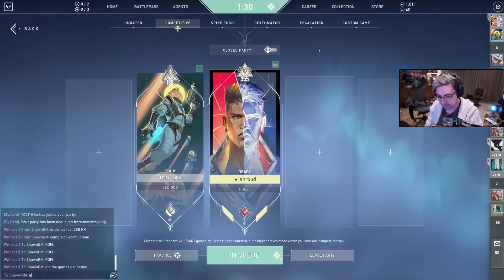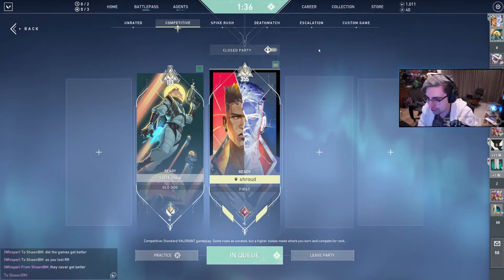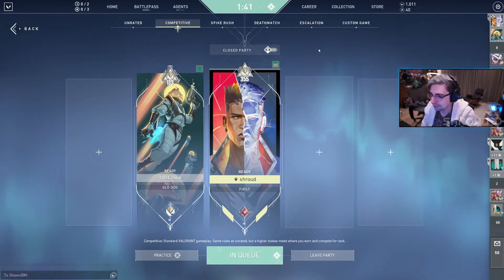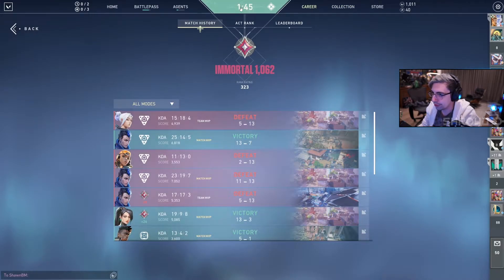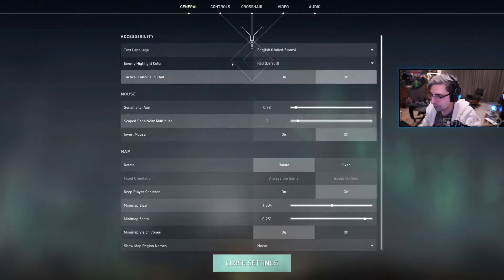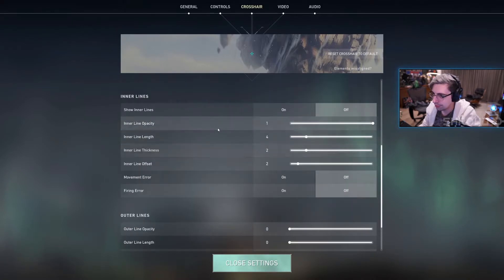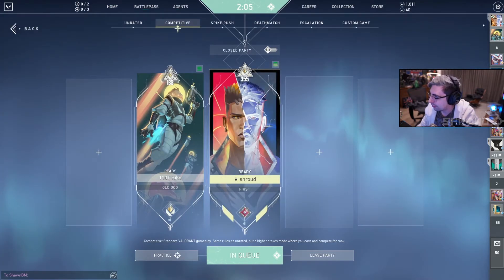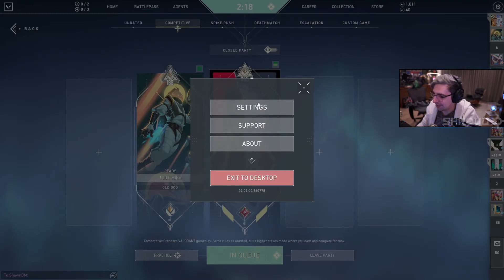Shroud & Hiko Talk About Best Crosshair Settings In Valorant